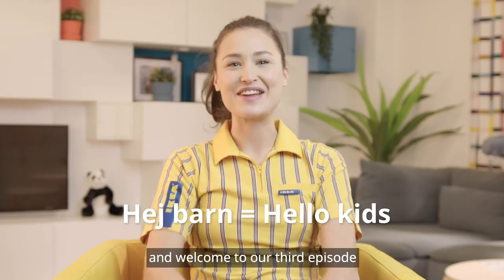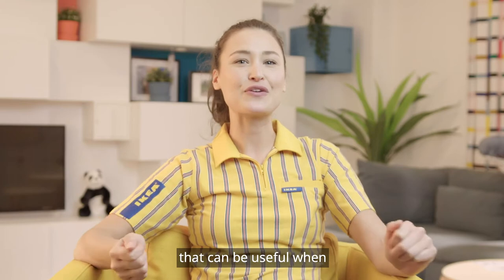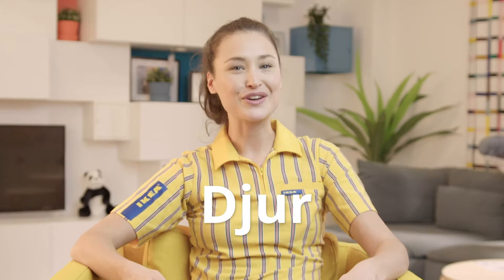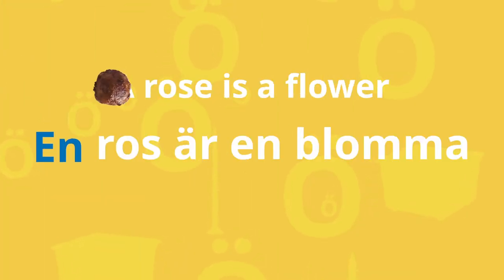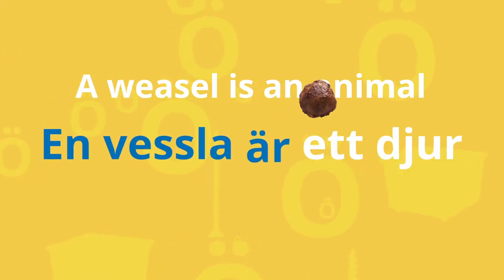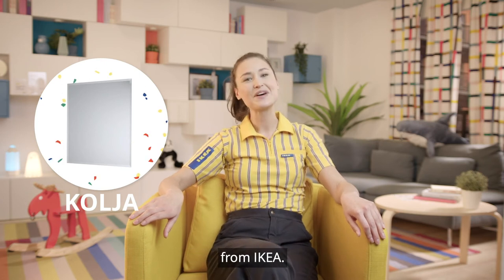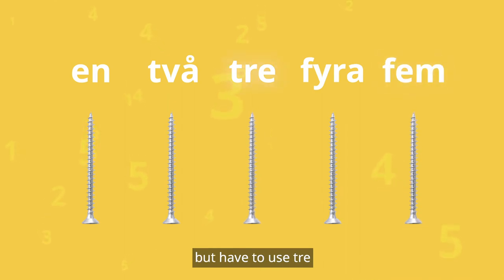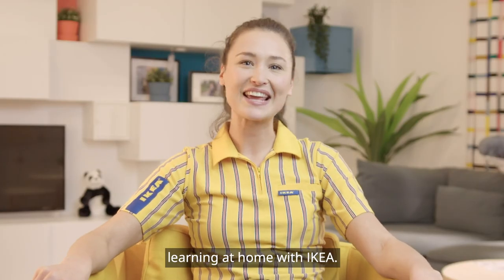Learn Swedish with IKEA - Lesson 3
Lär dig svenska med IKEA (Translation: Learn Swedish with IKEA)

We’ve launched a new series, ‘Learning at Home with IKEA’, to offer children their first taste of the Swedish language. We hope these fun and educational videos will go a little way in helping to keep children entertained – even if just for a few minutes.​

The third and final lesson in the series is all about… nature.​

We’d love to see your attempts at putting these simple phrases to the test – share how you’ve got on by tagging us @IKEAIE and SwedeTalking on Instagram.